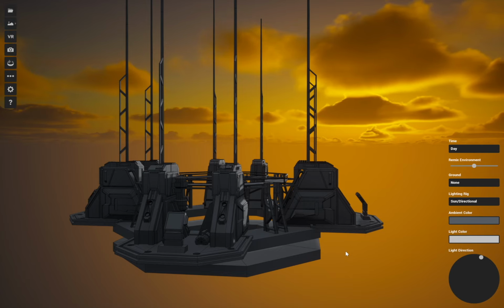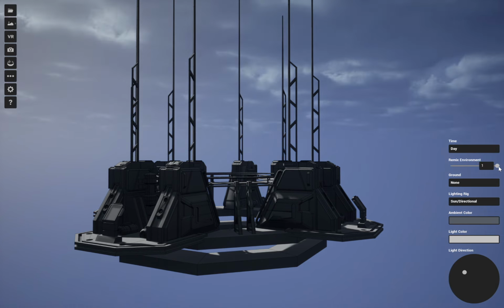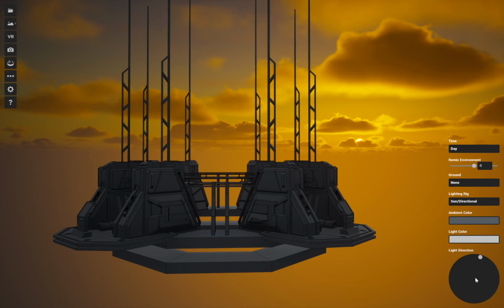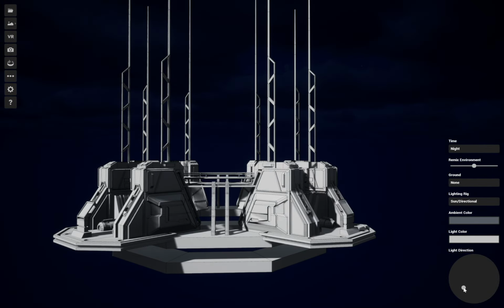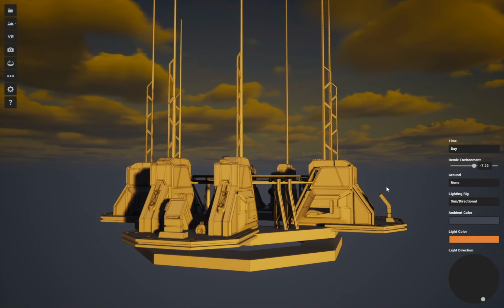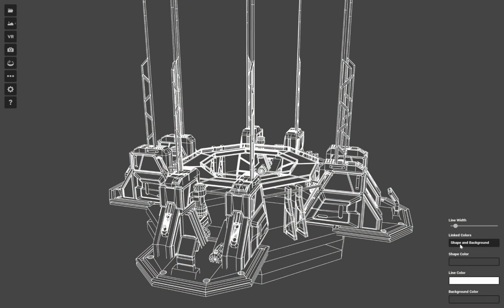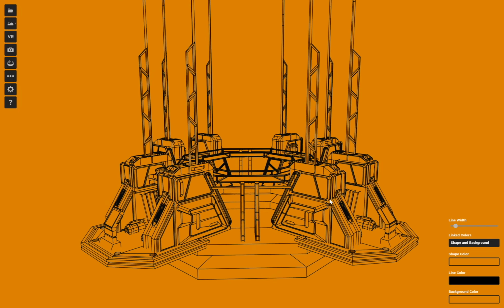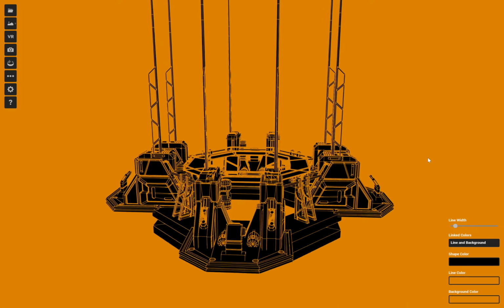New Features in Milo 2021.4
Announcing Milo 2021.4, now with adjustable dynamic volumetric clouds and a new line art rendering style!

Milo’s Sky background has become much more dynamic, with the addition of procedurally-generated clouds that respond realistically to lighting changes. You can use the Remix Environment slider to infinitely adjust the clouds to get just the right look for your scene.

Additionally, we’ve added a neat new Line Art background mode which automatically renders your model in a flat color against a flat background, including optional wireframe lines. Colors for the background, shape, and lines can be set individually or linked together for a ton of cool rendering styles.

Milo is a new kind of real-time renderer and VR viewer, powered by the industry-leading Unreal Engine for hyper-realistic lighting, materials, and shadows for your 3D models. Currently in Early Access and rapidly developing, it's the ideal tool for product shots, game asset visualization, ArchViz/architectural walkthroughs, portfolio renders, VR previews, turntable gifs for social media, and instantly showing all your models off in the best light possible.

Silo (our software for speedy, intuitive 3D Modeling + UVs) and Milo are both standalone tools, but they work best together.